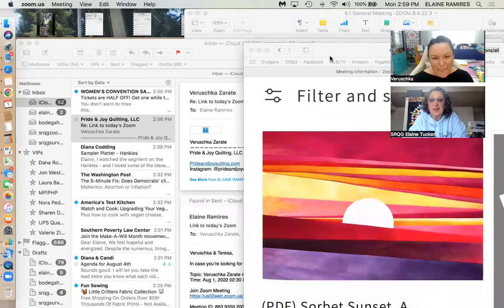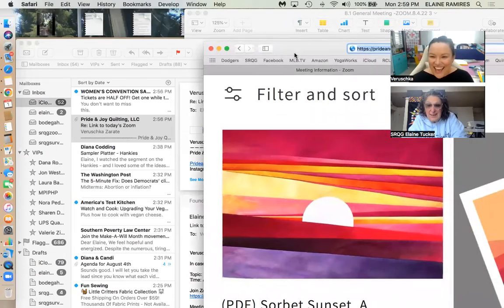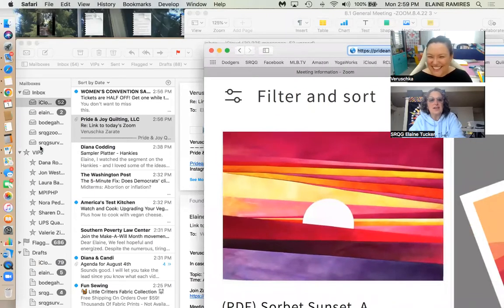Interview with Veruschka Zarate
Veruschka talks about her upcoming Paper Piecing Workshop